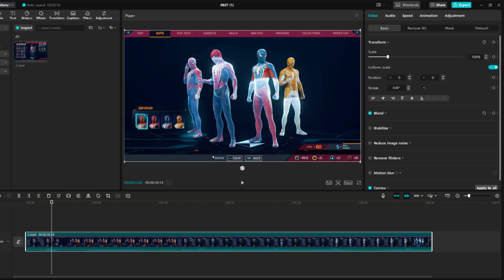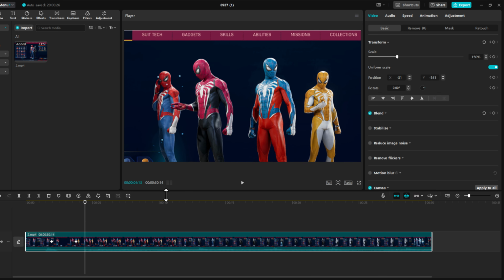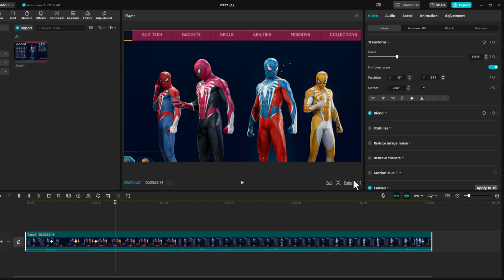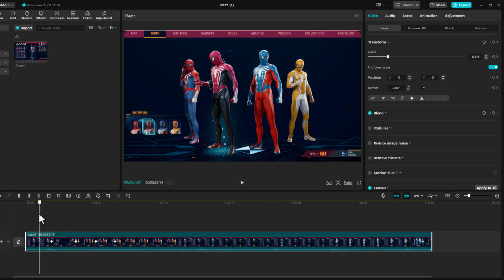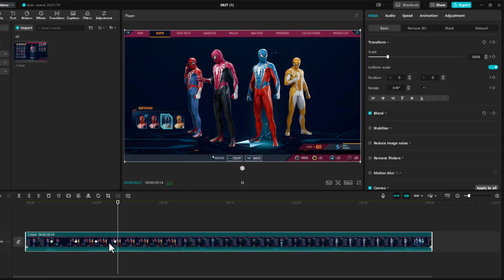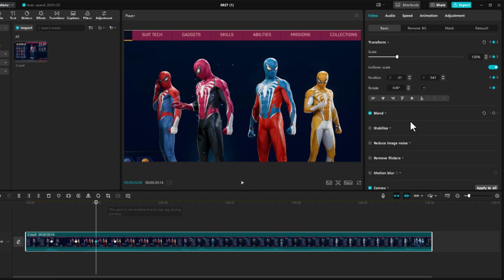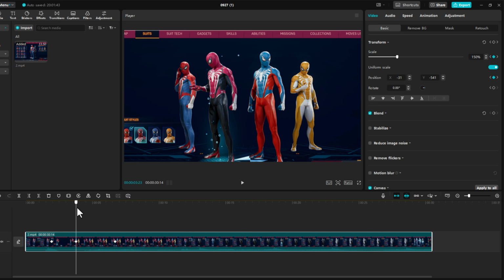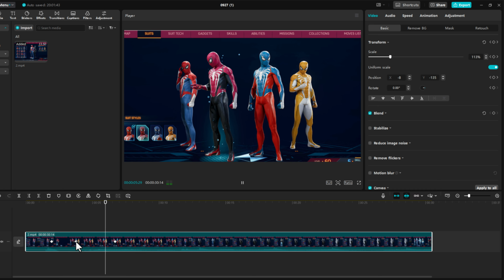CapCut PC Tutorial 2025 | Easy Zoom In & Out Effect Step by Step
Learn how to use the Zoom In & Out effect in CapCut PC 2025 with this easy step-by-step tutorial. Perfect for beginners and creators who want to add smooth transitions and dynamic effects to their videos. Follow along and master professional editing tricks in minutes!

00:08 How to